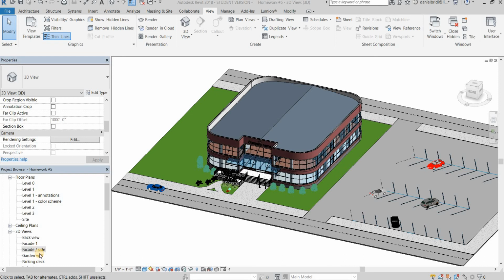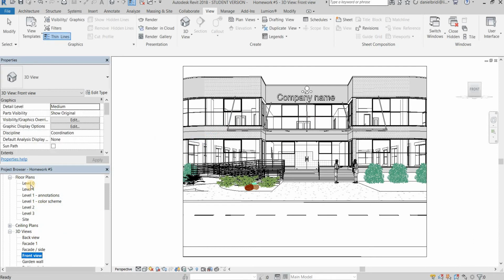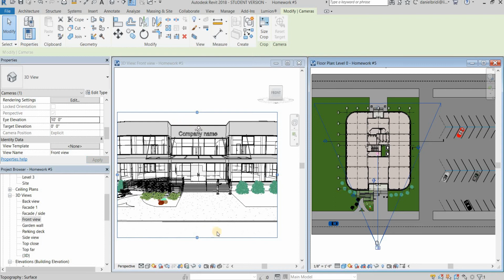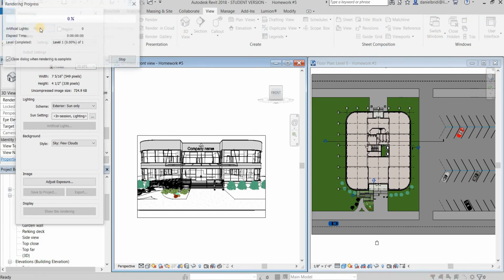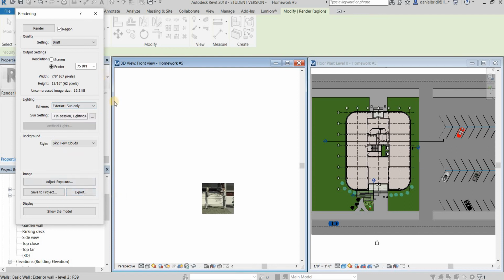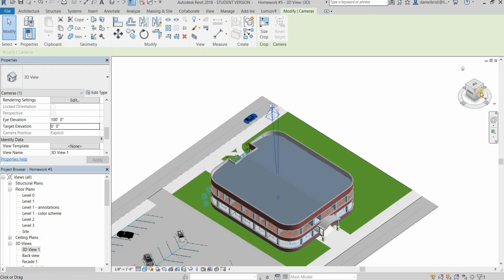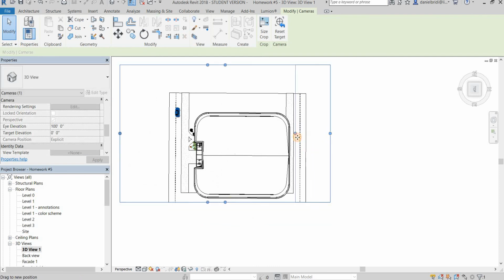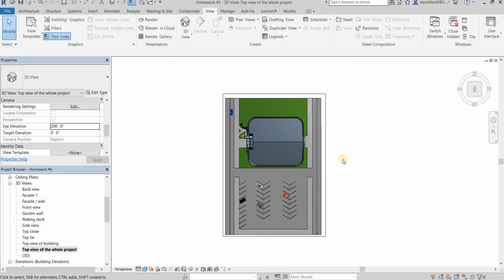15 - Revit render - pictures